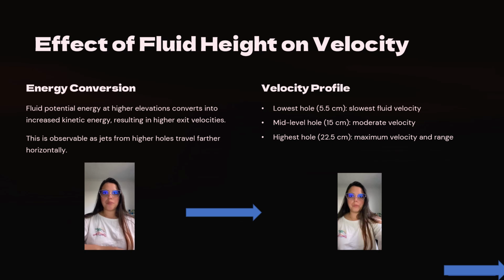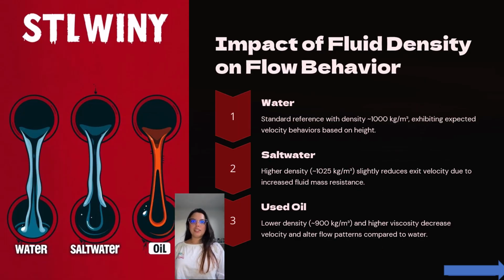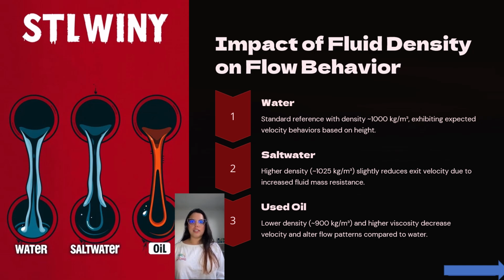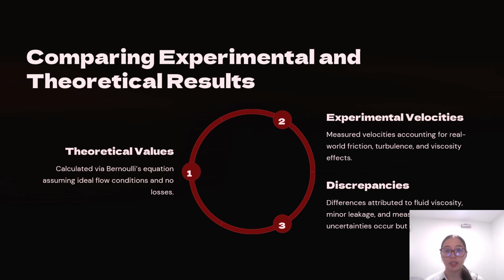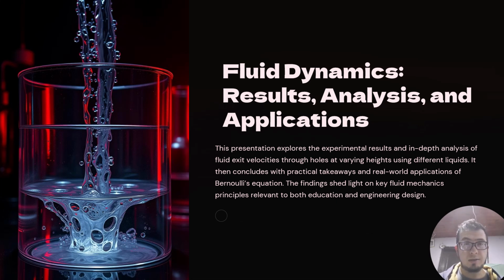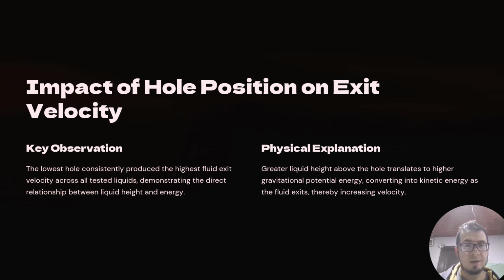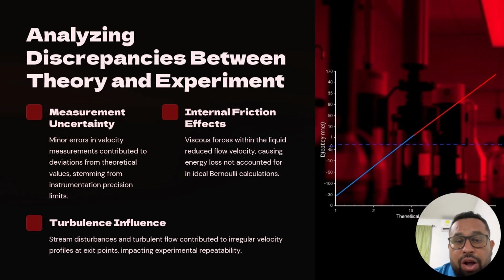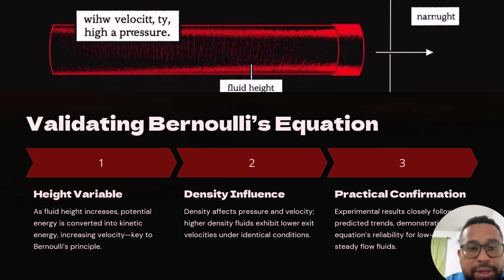PRESENTACION SEGUNDO IDIOMA